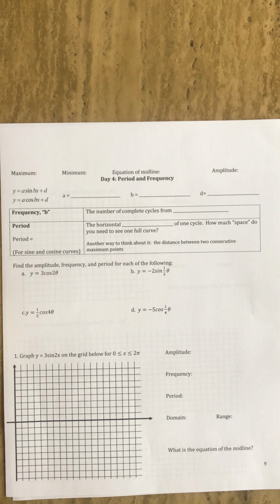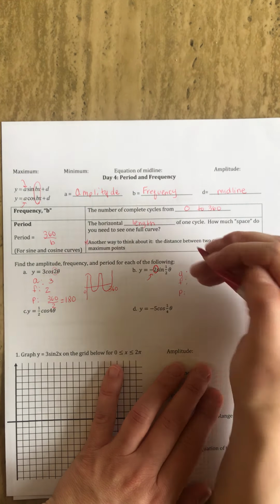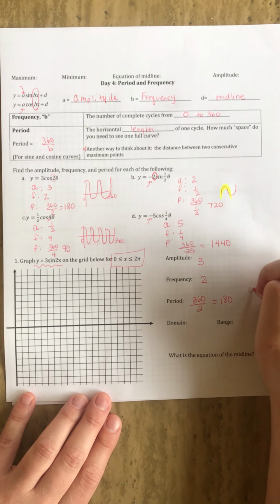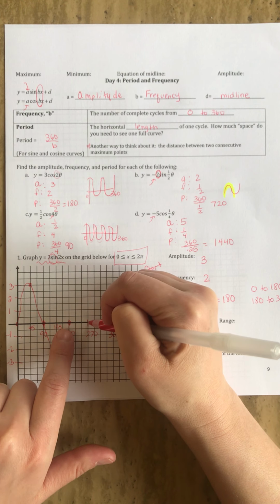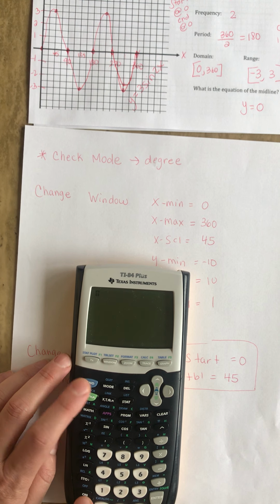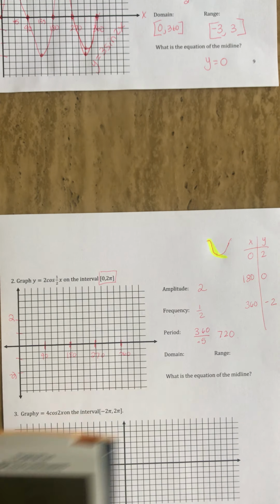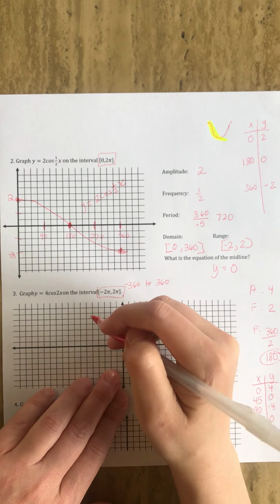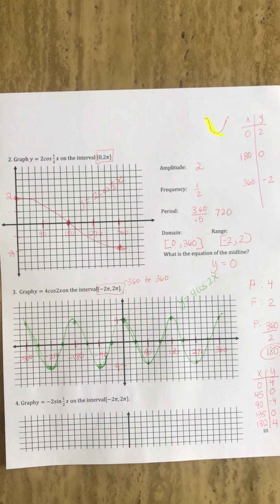Algebra 2 Unit 12 Notes Day 4 video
Bonus point~ what do I ask you to do at the end of the video?